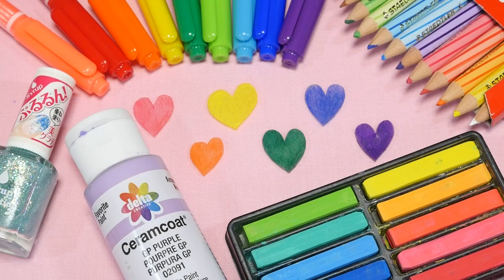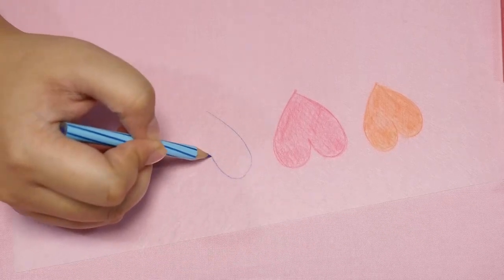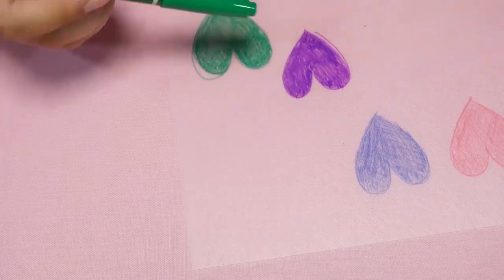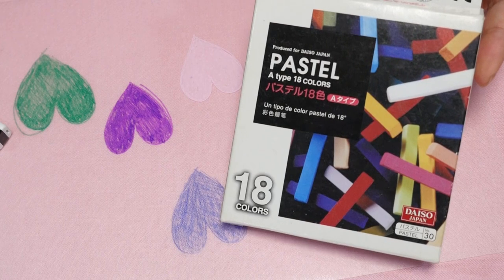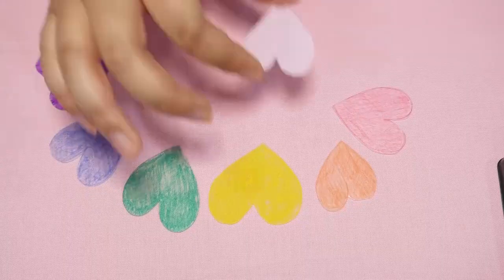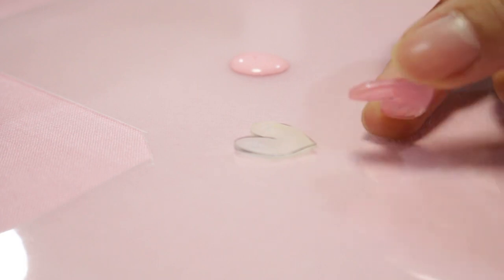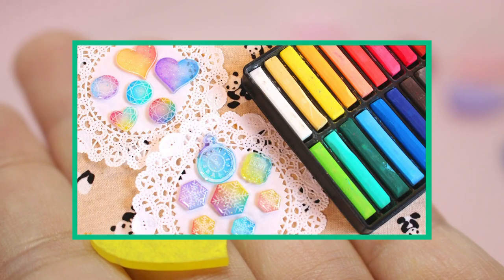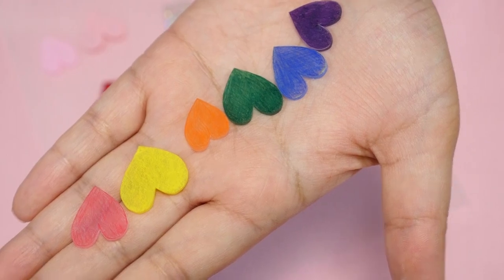[5 WAYS!] How to Color Shrink Plastic/Shrinky Dinks!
If you're having a hard time finding shrink plastic at your local craft store, try searching for it on Amazon or Google! In the U.S. (and maybe other countries too?) it's called Shrinky Dinks!